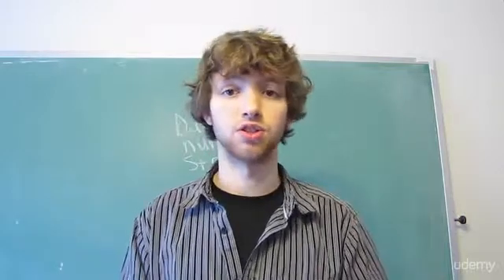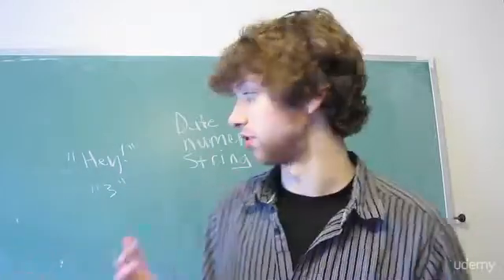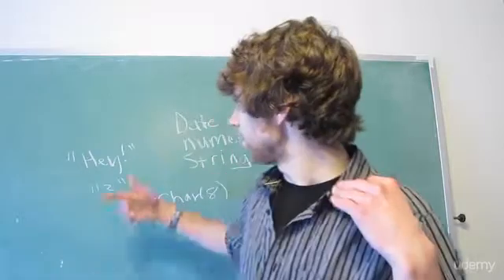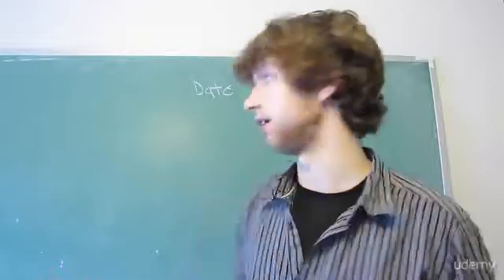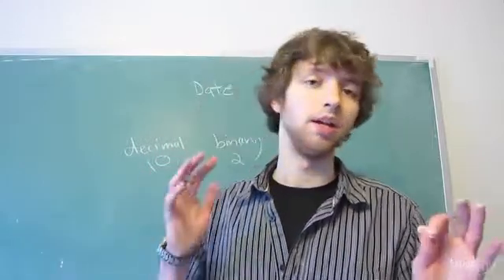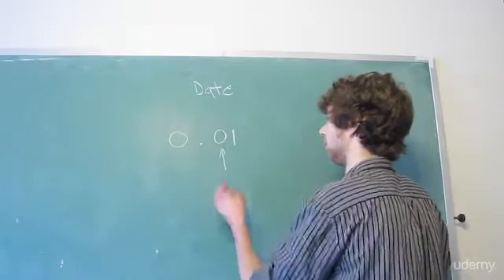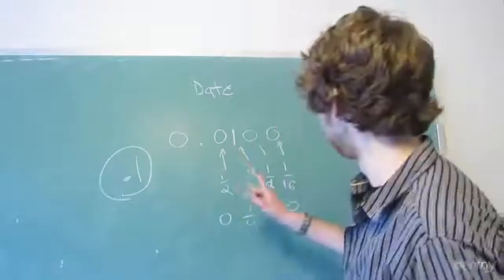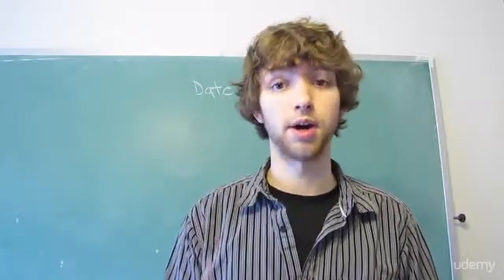Database Design Course - Learn how to design and plan a database for beginners | Data Type | LEC #40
This database design course will help you understand database concepts and give you a deeper grasp of database design.

Database design is the organisation of data according to a database model. The designer determines what data must be stored and how the data elements interrelate. With this information, they can begin to fit the data to the database model.

⭐️ Contents ⭐
⌨️ (0:00:00) Introduction
⌨️ (0:03:12) What is a Database?
⌨️ (0:11:04) What is a Relational Database?
⌨️ (0:23:42) RDBMS
⌨️ (0:37:32) Introduction to SQL
⌨️ (0:44:01) Naming Conventions
⌨️ (0:47:16) What is Database Design?
⌨️ (1:00:26) Data Integrity
⌨️ (1:13:28) Database Terms
⌨️ (1:28:28) More Database Terms
⌨️ (1:38:46) Atomic Values
⌨️ (1:44:25) Relationships
⌨️ (1:50:35) One-to-One Relationships
⌨️ (1:53:45) One-to-Many Relationships
⌨️ (1:57:50) Many-to-Many Relationships
⌨️ (2:02:24) Designing One-to-One Relationships
⌨️ (2:13:40) Designing One-to-Many Relationships
⌨️ (2:23:50) Parent Tables and Child Tables
⌨️ (2:30:42) Designing Many-to-Many Relationships
⌨️ (2:46:23) Summary of Relationships
⌨️ (2:54:42) Introduction to Keys
⌨️ (3:07:24) Primary Key Index
⌨️ (3:13:42) Look up Table
⌨️ (3:30:19) Superkey and Candidate Key
⌨️ (3:48:59) Primary Key and Alternate Key
⌨️ (3:56:34) Surrogate Key and Natural Key
⌨️ (4:03:43) Should I use Surrogate Keys or Natural Keys?
⌨️ (4:13:07) Foreign Key
⌨️ (4:25:15) NOT NULL Foreign Key
⌨️ (4:38:17) Foreign Key Constraints
⌨️ (4:49:50) Simple Key, Composite Key, Compound Key
⌨️ (5:01:54) Review and Key Points. HA GET IT? KEY points!
⌨️ (5:10:28) Introduction to Entity Relationship Modeling
⌨️ (5:17:34) Cardinality
⌨️ (5:24:41) Modality
⌨️ (5:35:14) Introduction to Database Normalization
⌨️ (5:39:48) 1NF (First Normal Form of Database Normalization)
⌨️ (5:46:34) 2NF (Second Normal Form of Database Normalization)
⌨️ (5:55:00) 3NF (Third Normal Form of Database Normalization)
⌨️ (6:01:12) Indexes (Clustered, Nonclustered, Composite Index)
⌨️ (6:14:36) Data Types
⌨️ (6:25:55) Introduction to Joins
⌨️ (6:39:23) Inner Join
⌨️ (6:54:48) Inner Join on 3 Tables
⌨️ (7:07:41) Inner Join on 3 Tables (Example)
⌨️ (7:23:53) Introduction to Outer Joins
⌨️ (7:29:46) Right Outer Join
⌨️ (7:35:33) JOIN with NOT NULL Columns
⌨️ (7:42:40) Outer Join Across 3 Tables
⌨️ (7:48:24) Alias
⌨️ (7:52:13) Self Join

[{(Owner information)}]

From: Lahore.